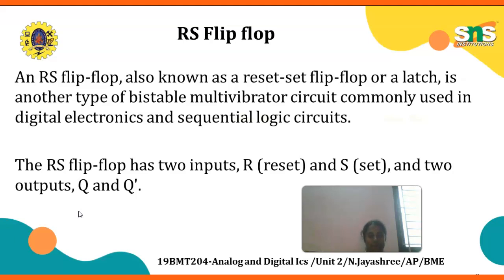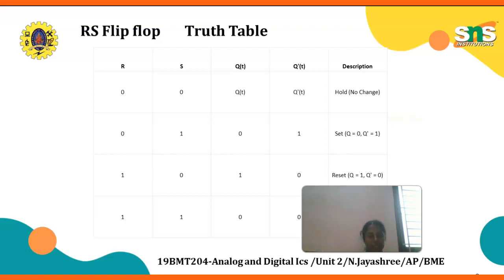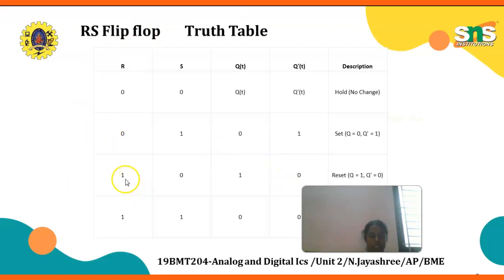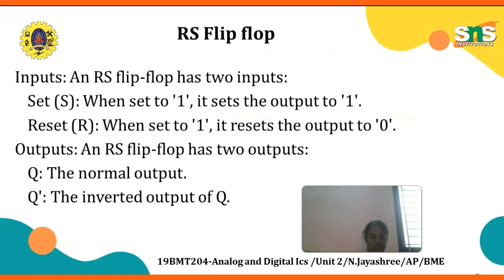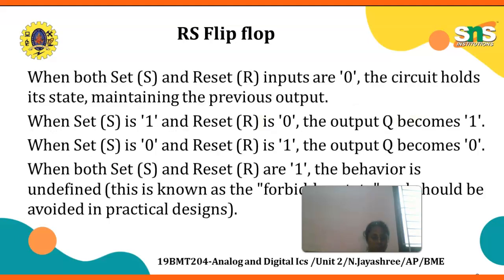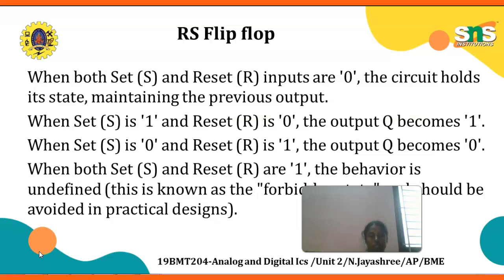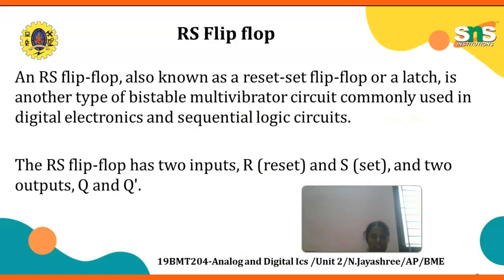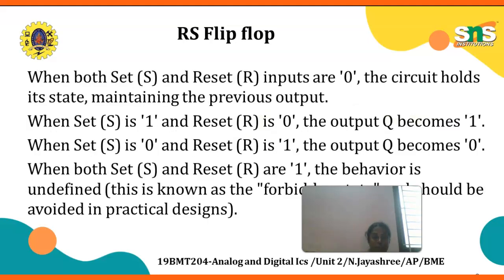RS Flip flop#snsinstitutions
An RS flip-flop, also known as a Set-Reset flip-flop or SR latch, is a basic type of sequential logic circuit with two inputs (S for "set" and R for "reset") and two outputs (Q and its complement, Q̅). The RS flip-flop is bistable, meaning it can hold one of two stable states until it receives an input to change state. It's one of the simplest forms of flip-flops, but it's important in digital circuit design.